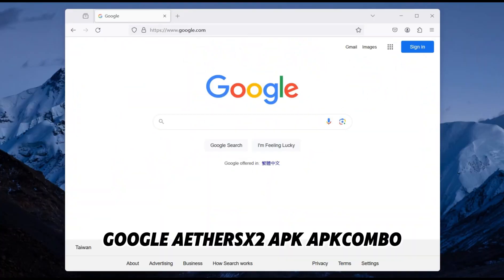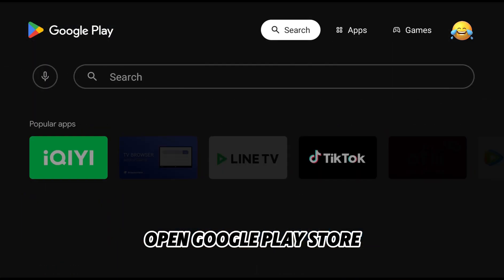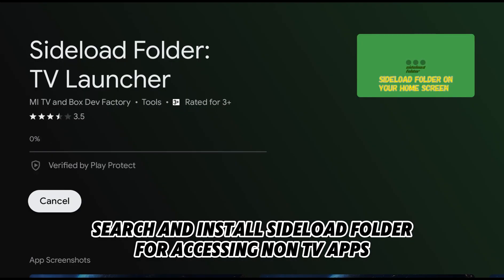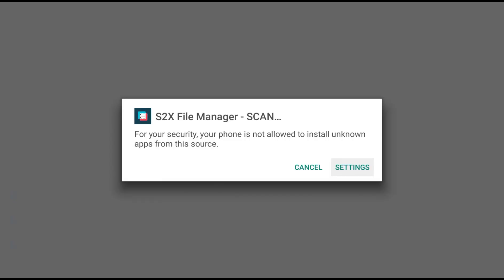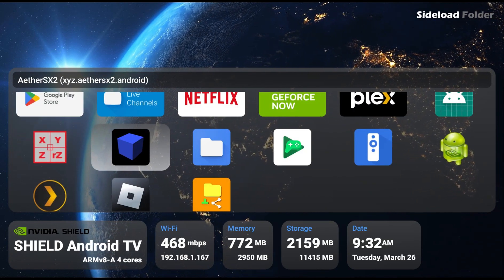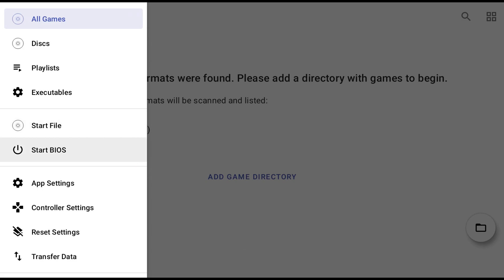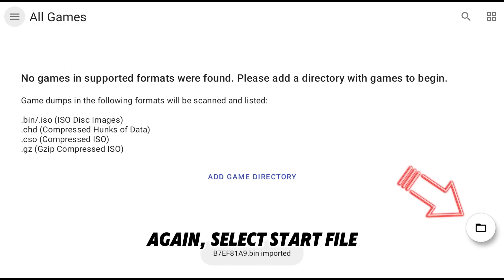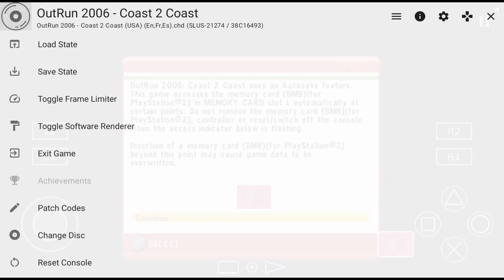Install AETHERSX2 PS2 emulator on NVIDIA SHIELD TV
How to install aethersx2 on Nvidia Shield TV? In this video, we'll guide you through the app download, installation, opening and configuration of AetherSX2. Please note that only 64BIT version of NVIDIA SHIELD TV is compatible.